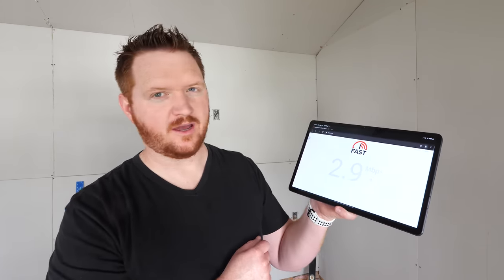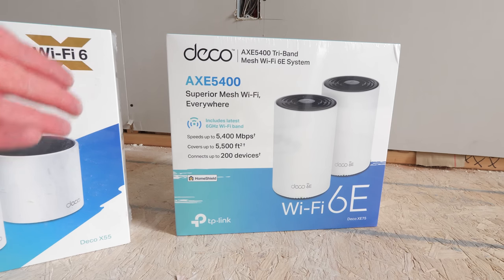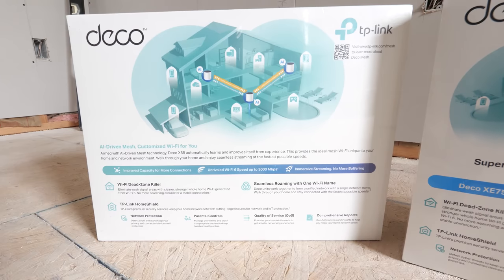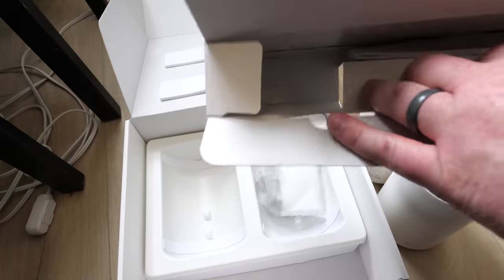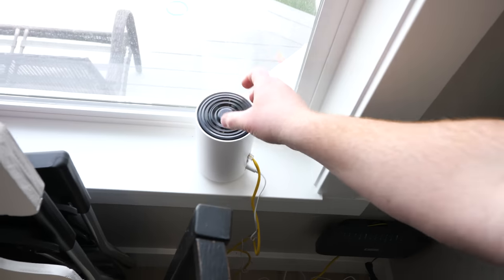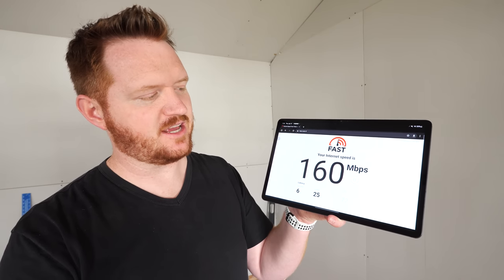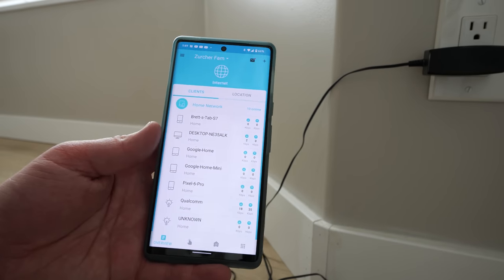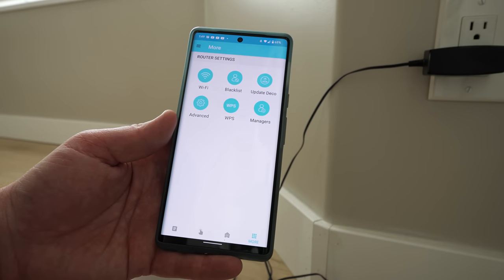Spread WiFi Across Your Home With Wifi 6E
Are you getting the WiFi speeds you pay for? Let me show you how you can with this new Wifi 6E Router from TP-Link. It even works all the way outside!
Deco XE75 WiFi 6E
Deco X55 Wifi 6
USB-C Hub

Thanks to TP-Link for providing the devices for today's video.